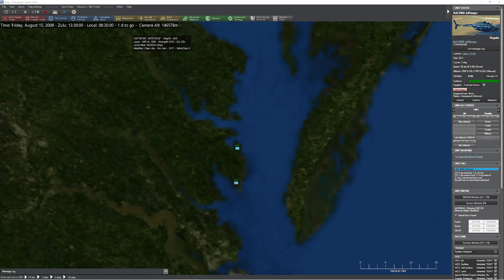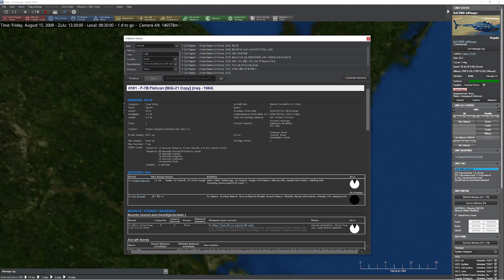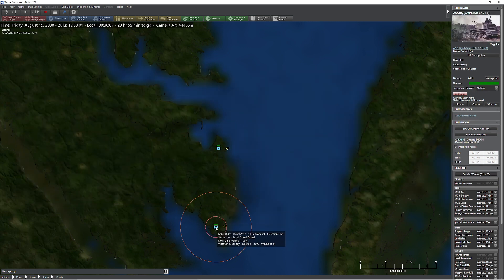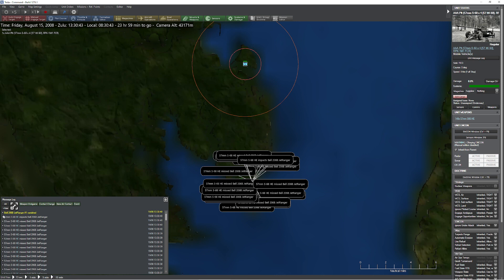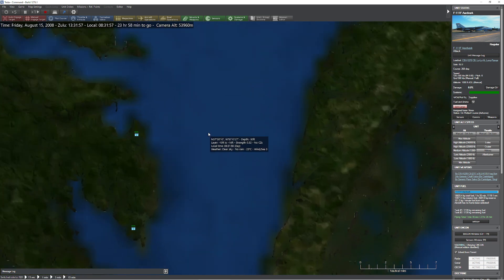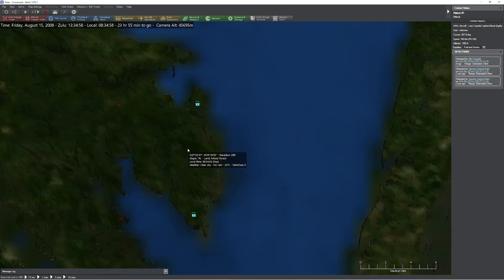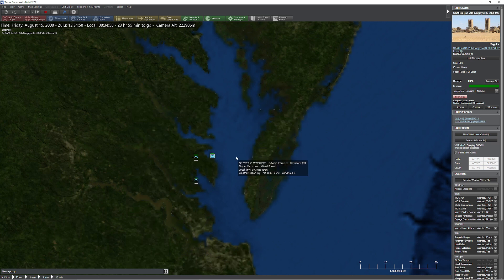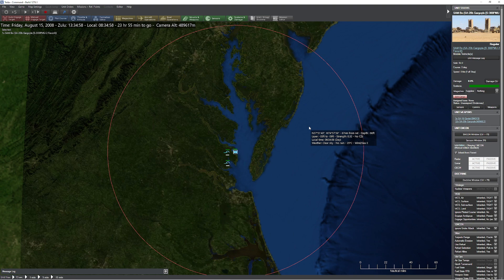C: MO - 1276.1 Beta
In this video, we explore some of the interesting implications of the new database changes in the latest CMO beta.